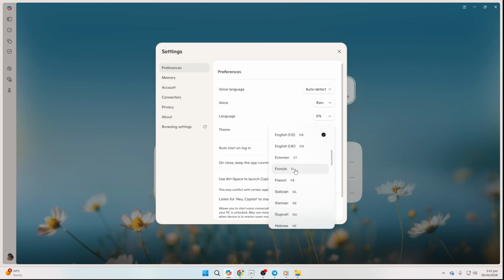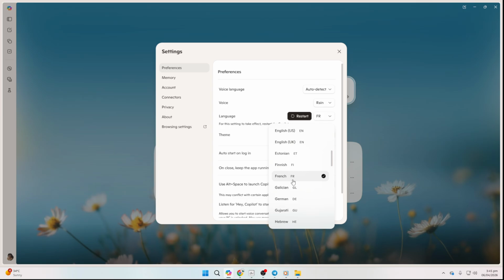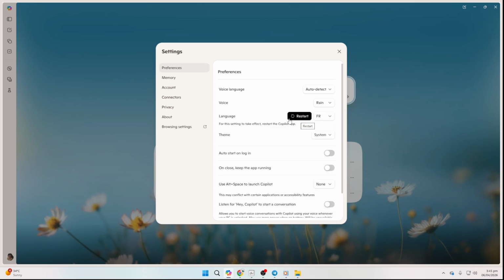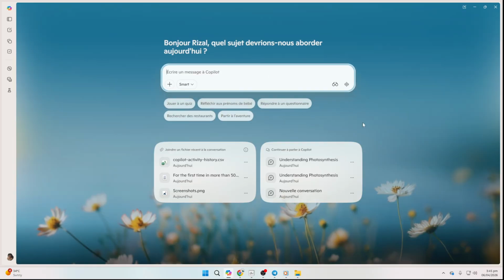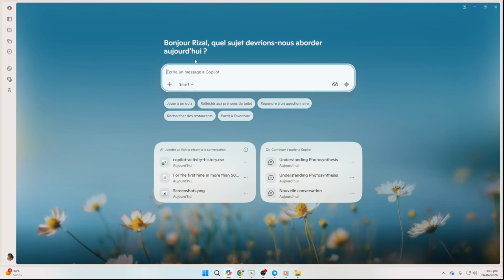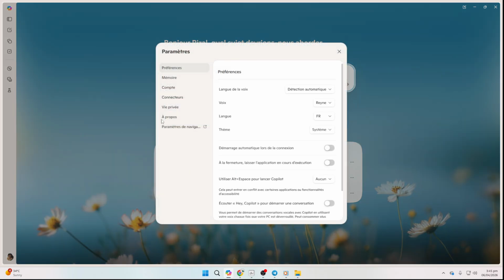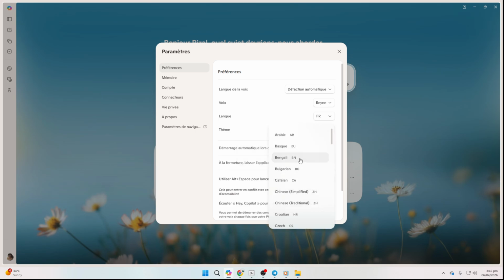How To Change Language On Microsoft Copilot (Quick Tutorial)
In This Quick Microsoft Copilot Tutorial, You’ll Learn Exactly How To Change Language On Microsoft Copilot Quickly And Easily. Whether You Want To Switch Copilot To English, Spanish, Dutch, French, German, Or Another Supported Language, This Step-By-Step Guide Covers Everything You Need To Know In 2026.

We’ll Walk Through How To Change Language Settings In Microsoft Copilot, Switch AI Responses To Your Preferred Language, Adjust Regional Preferences, And Improve Your Overall Experience Across Windows, Microsoft Edge, And Mobile Devices. This Tutorial Is Perfect For Beginners, Travelers, Multilingual Users, Students, And Professionals Looking To Customize Microsoft Copilot For Better Communication And Productivity.

🔹 What You’ll Learn:
-How To Change Language On Microsoft Copilot
-How To Switch Copilot To Another Language
-How To Change AI Response Language
-How To Adjust Microsoft Copilot Settings
-How To Use Copilot In Different Languages
-How To Customize Your AI Experience

💡 Pro Tip: If Copilot Doesn’t Switch Languages Immediately, Try Refreshing The App Or Starting A New Chat To Apply The Updated Language Settings.

By The End Of This Video, You’ll Know Exactly How To Change Language On Microsoft Copilot Quickly And Easily In 2026.